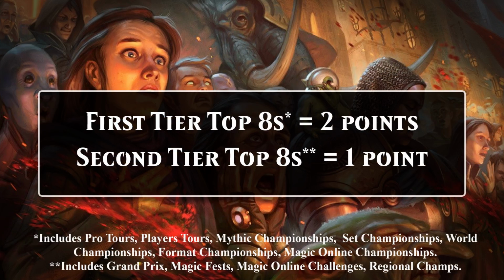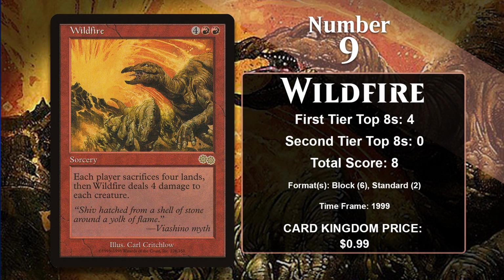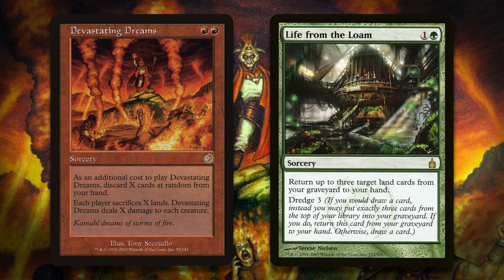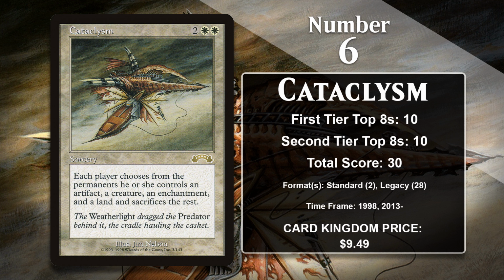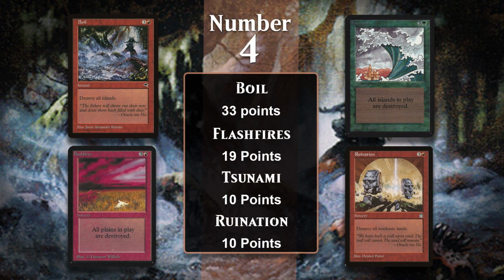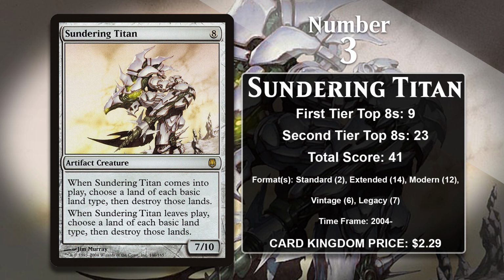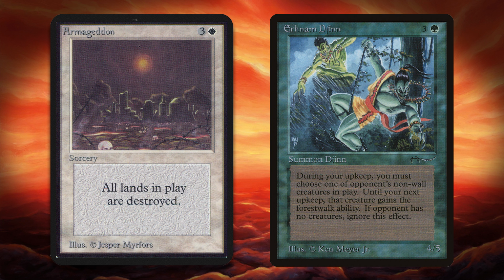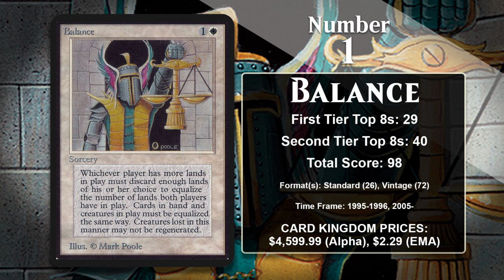MTG Top 10: MASS Land Destruction | Magic: the Gathering | Episode 508